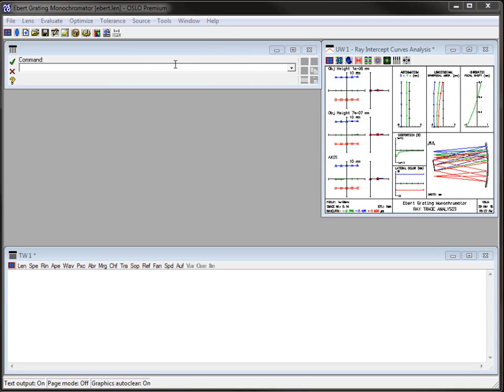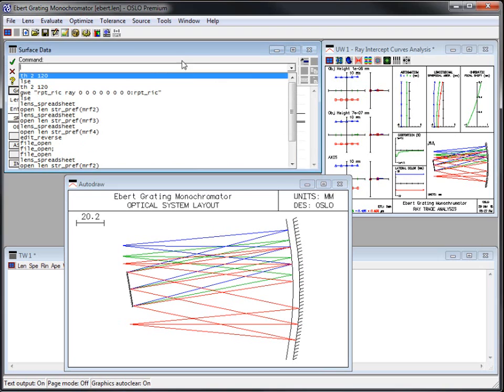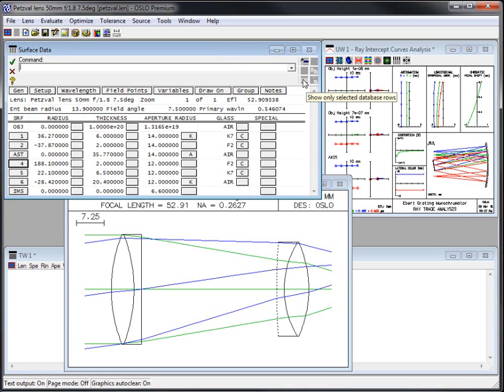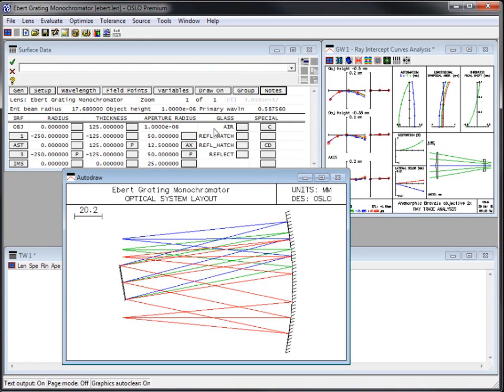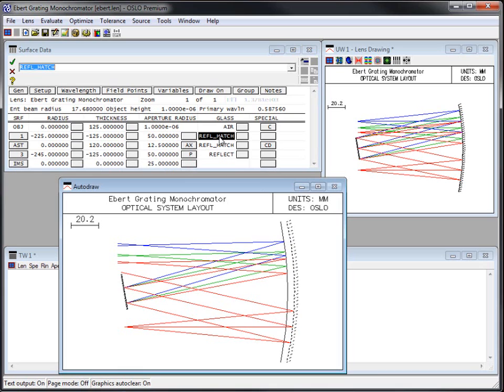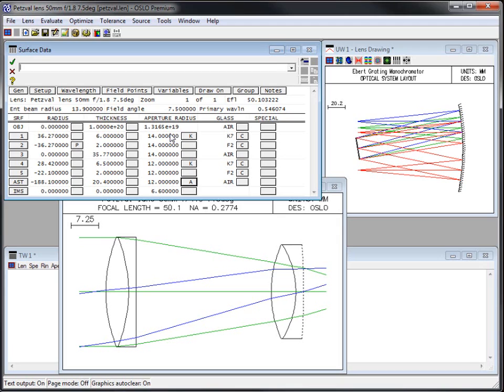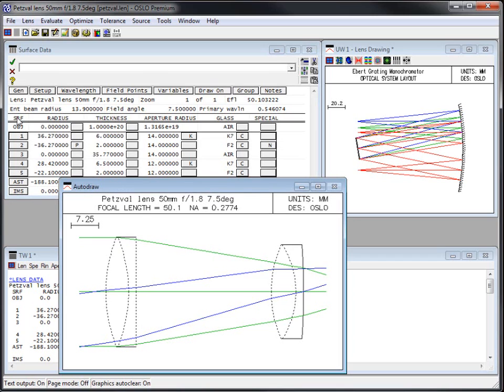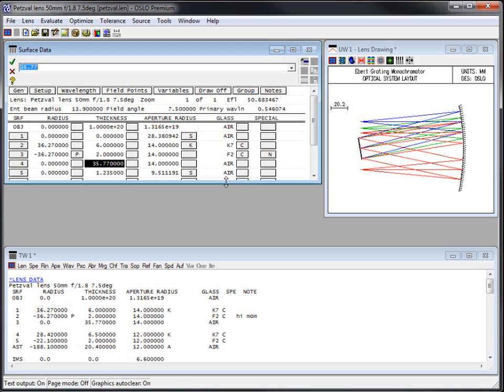OSLO Lens Spreadsheet Presentation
Effective use of the surface data spreadsheet.